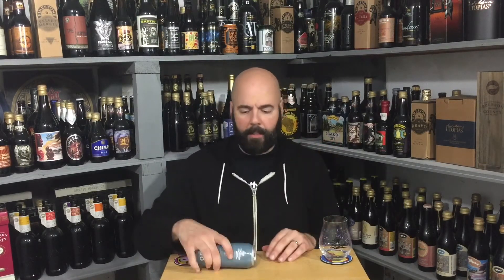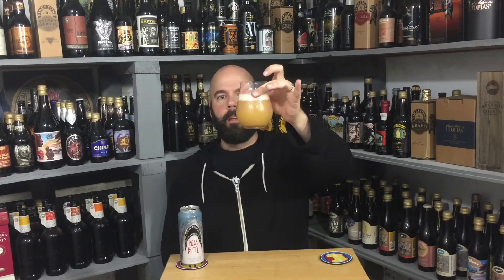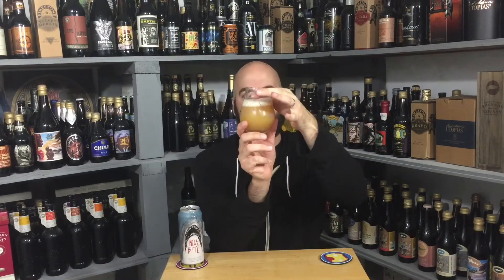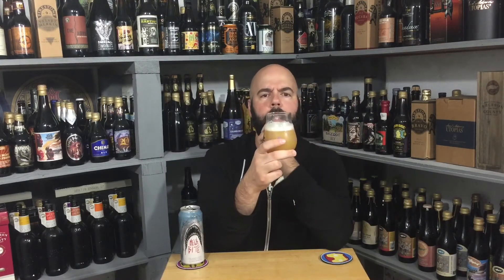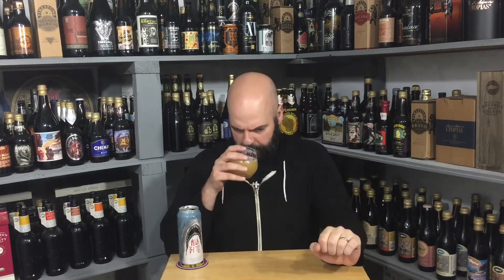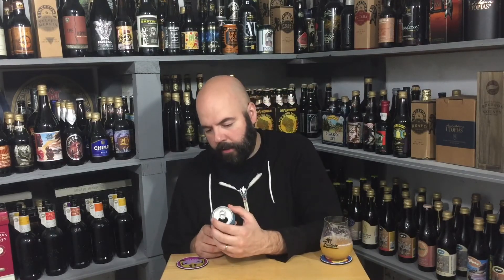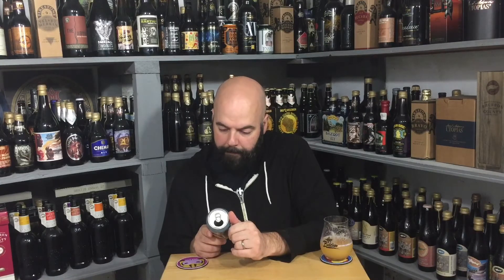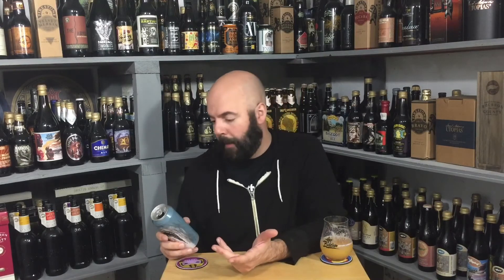Hop Butcher Mega Bite #1,003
Thank you Hop Butcher for the beer! This was delicious!